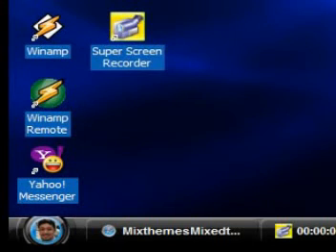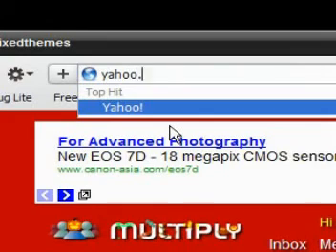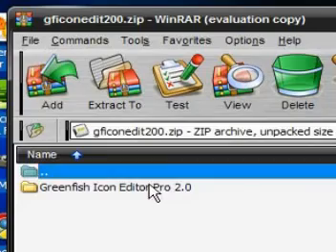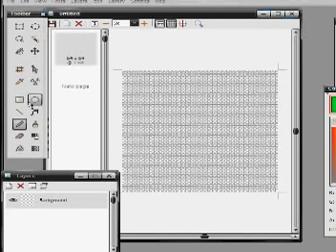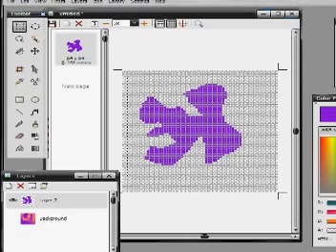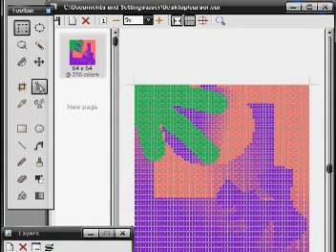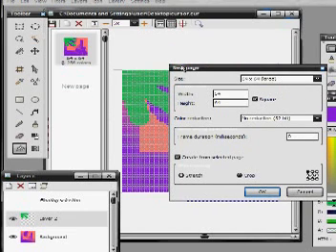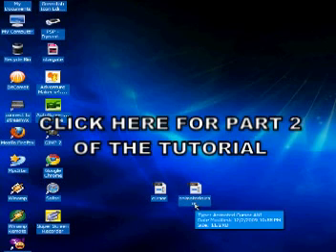part 1 of customizing your own cursor in multiply.com site